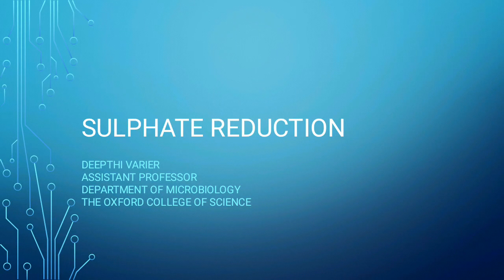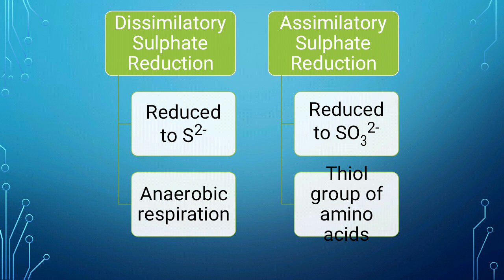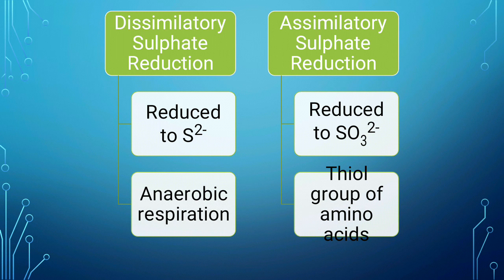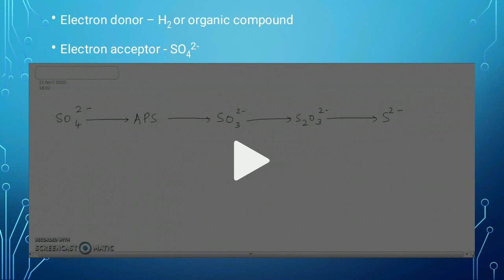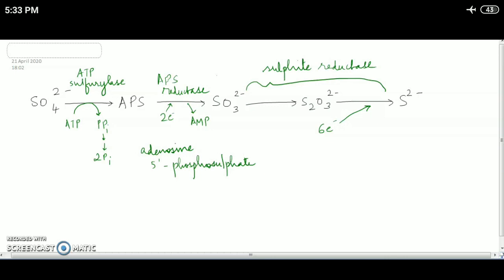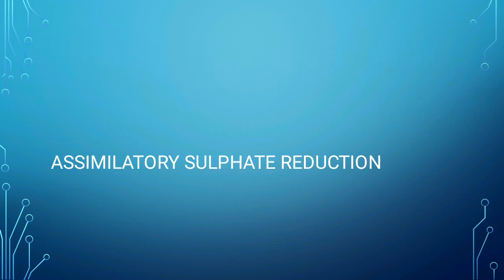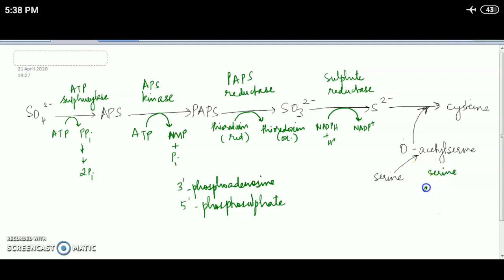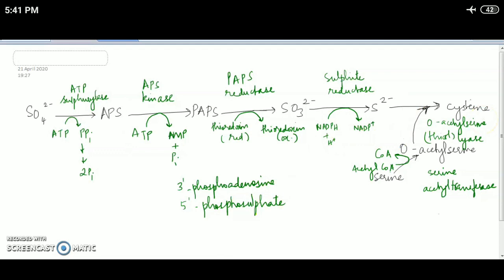Diversity in Anoxic Ecosystems - Sulphate Reduction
Anoxic ecosystems are vividly different from their aerobic counterparts with respect to the microbial diversity. This video gives a brief insight into the dissimilatorysulphatereduction in the anoxic sediments and the assimilatorysulphatereduction carried out by plants and microorganisms.

Credits: Brock Biology of microorganisms, among others.